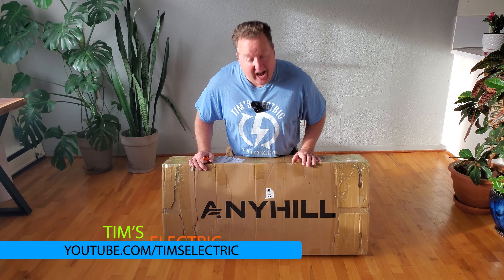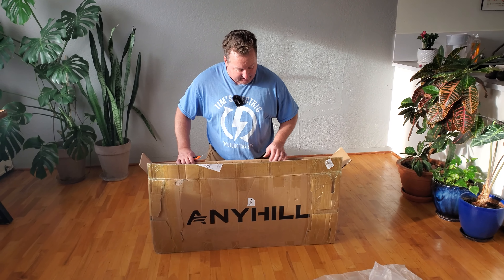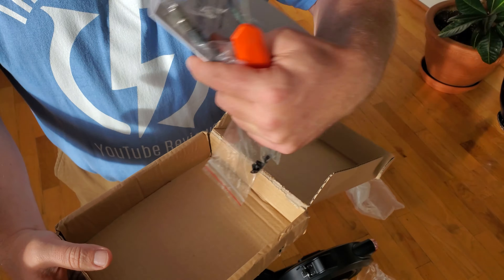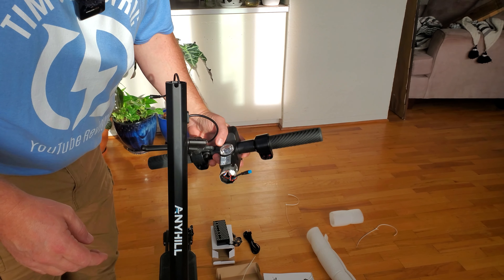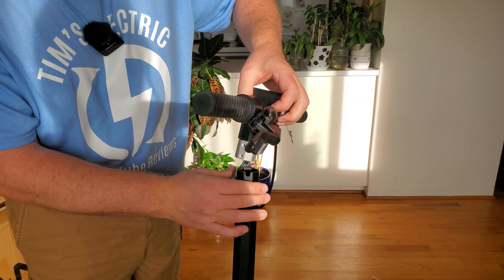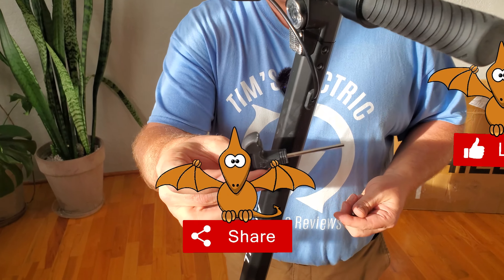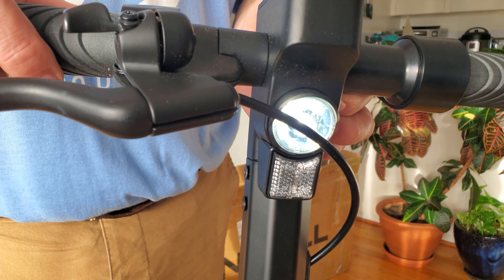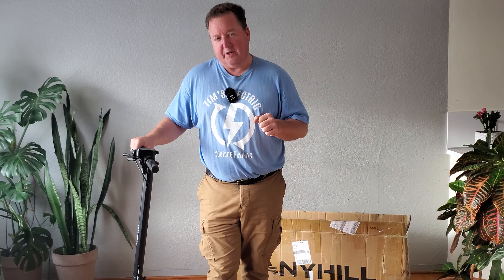AnyHill UM 1 Electric Scooter Unboxing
AnyHill UM 1 Electric Scooter Unboxing Video
Had a bit of fun unboxing the Anyhill UM-1 today :)

AnyHill UM-1 High-performance Portable Electric Scooter

Engineered with a powerful 350W durable hub-motor
Easily reach 16 mph
Travel up to 16.8 miles
Max load of 220 lbs
7x Walking Pace
15% Hill Grade

Tim West
Victoria BC
V8V 4Z8
Canada